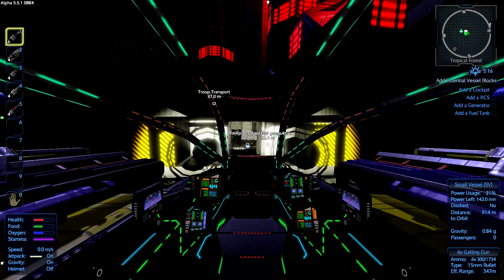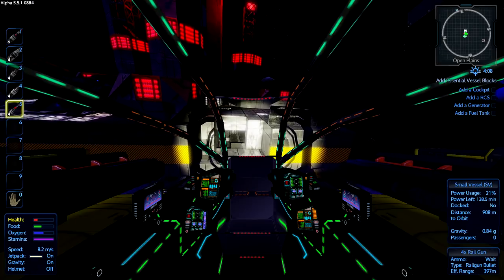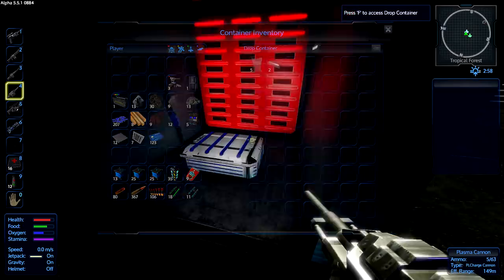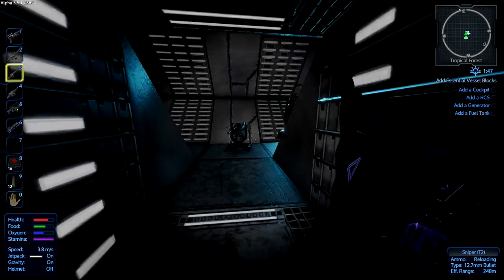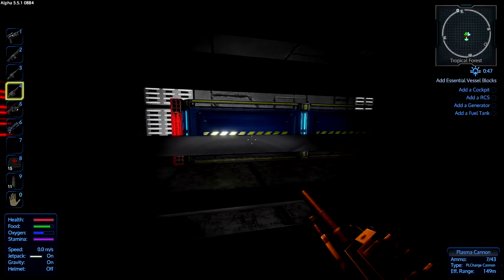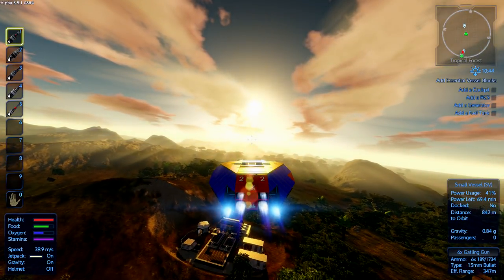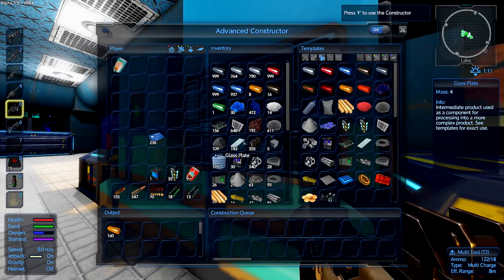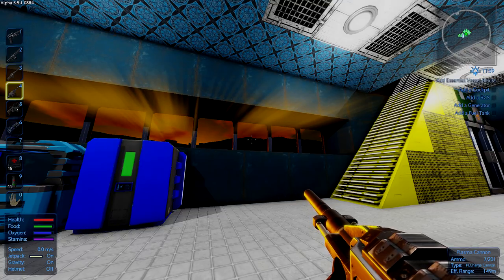RAIL GUN SIEGE ★ Empyrion: Galactic Survival (20)